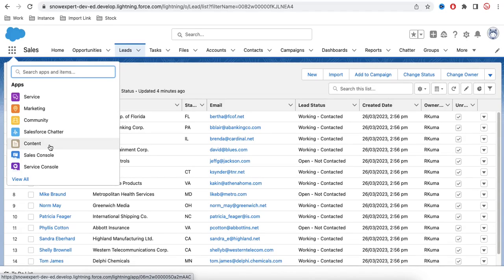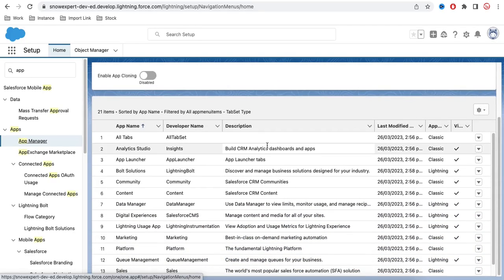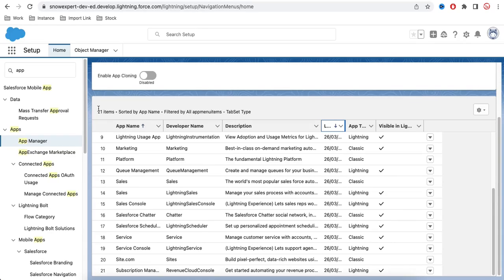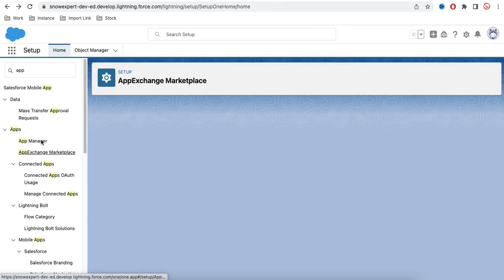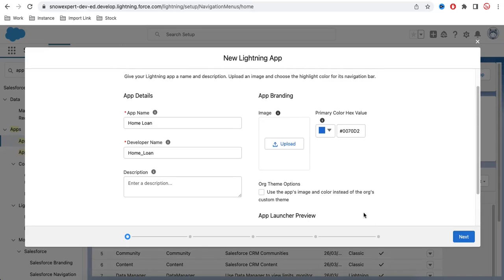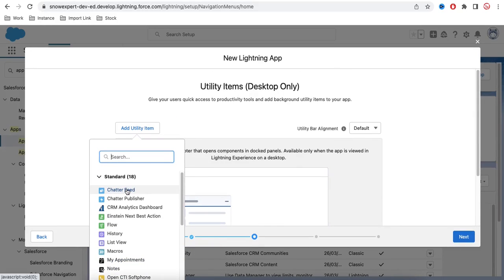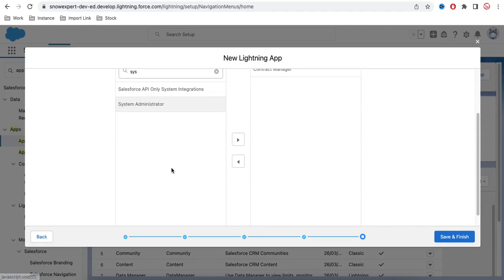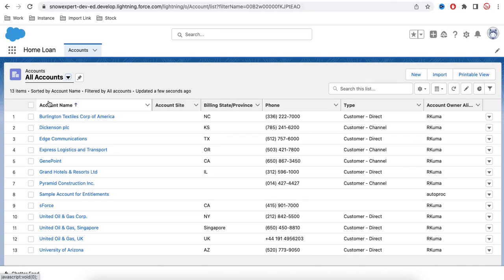Create Custom App in Salesforce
In this video, we'll explore how to create a custom app in Salesforce. A custom app allows you to design a personalized user interface for your organization, with features and functionalities that are specific to your business needs.